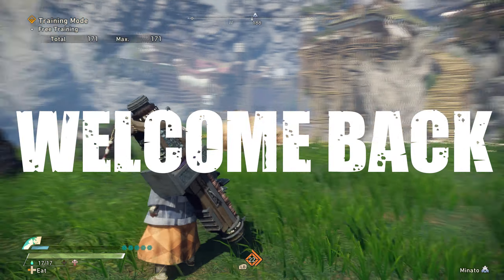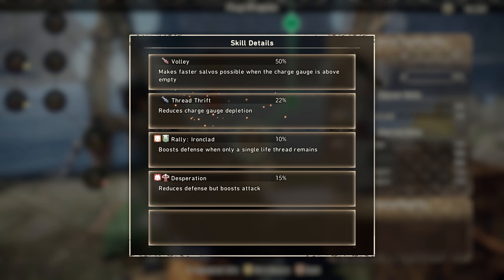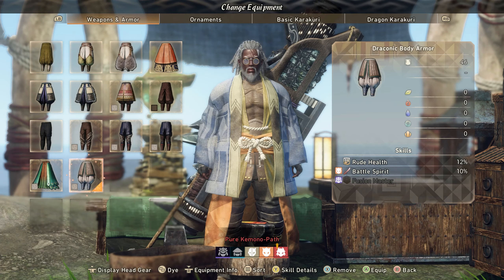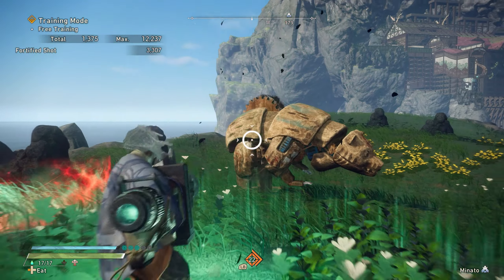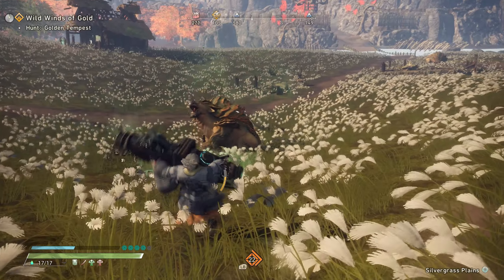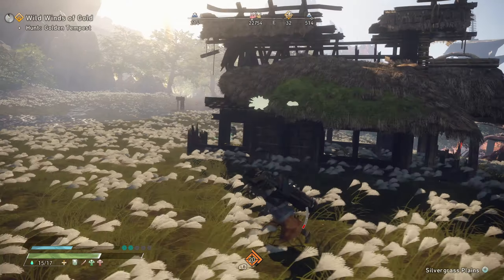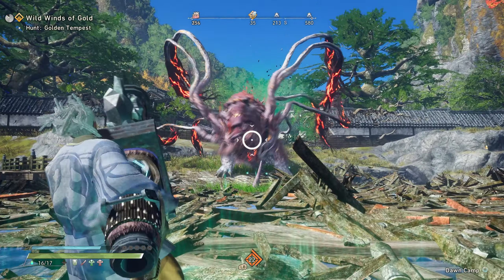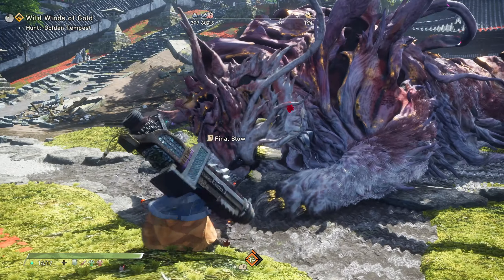This ENDGAME Cannon Build Has It All With INSANE Damage & Versatility | Easy SOLO Golden Tempest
00:00 Intro/Tips
01:32 Weapon Skills
03:35 Armor
05:55 Talisman
06:29 Showcase
10:00 Hunt: Golden Tempest

WILD HEARTS™ is a unique twist on the hunting genre, where technology gives you a fighting chance against fearsome beasts infused with the ferocious power of nature itself. Take on these creatures alone or hunt with friends in seamless co-op.

No one remembers why the Kemono began their rampage through a once-prosperous Azuma. Fueled by desperation, they wield the power of primal nature at its most destructive. For a while, it seemed that none could stand against their overwhelming might. But hope arrives in the form of a formidable hunter armed with deadly weapons and ancient technology called Karakuri that could turn the tide of battle.